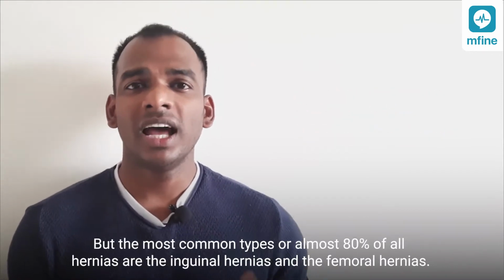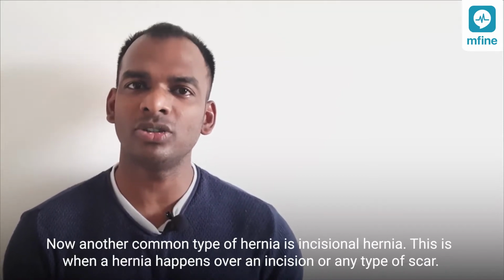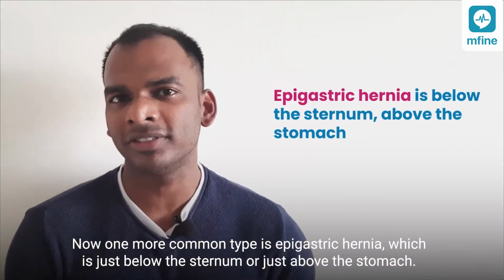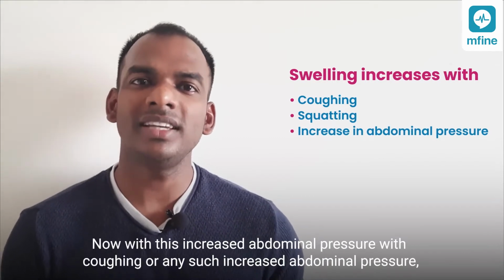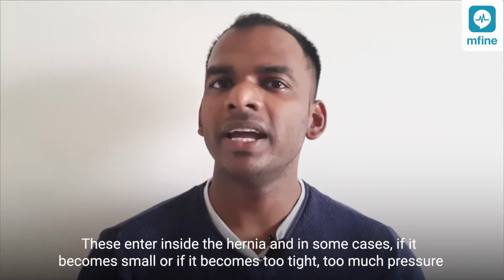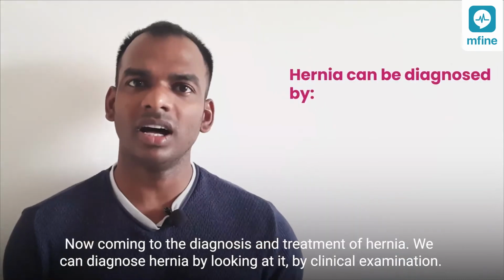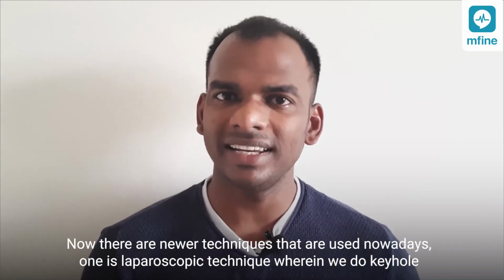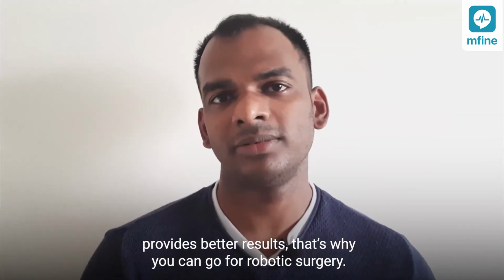Hernia Symptoms | Hernia Repair and Hernia Classification | MFine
Hernia symptoms can range from mild to severe varying from individual to individual. There are various types of hernia too and if not treated in time, hernia complications can get very difficult to tackle. In simple words, if we are to answer what is hernia, then a hernia is when any internal organ or body part penetrates or protrudes from the tissue or muscle in the body that usually contains that internal organ or body part. Most of the hernias actually occur in the abdominal cavity.

Now since there are different types of hernia, hernia classification is done based on the severity of the hernia symptoms as well as how much part of the internal organ does it involve. For instance, if an entire organ is protruding, then it will be referred to as complete hernia, whereas if only a part of the internal organ is protruding, then it will be referred to as incomplete hernia. Hernia causes can also range from multiple factors.

So, are the hernia symptoms in men different from hernia symptoms in women? Is it possible to get incisional hernia after any kind of surgery? Is inguinal hernia the most common type of hernia? And is a hernia surgery the only way out to treat hernia? Or what other way is the best way for hernia repair?

In this video, Dr. Vignan R answers all the questions for a deeper understanding of hernia causes symptoms and treatment.

Do share this video with your loved ones to help them understand in detail about hernia, hernia pain, hernia symptoms and causes, hernia repair, and in general how to treat hernia.

If you're facing any type of abdominal pain that is persisting, do speak to a doctor right away for a timely diagnosis (if any). You can speak to India's top physicians online on MFine as well:

For all your health needs, download the MFine App from Playstore/App Store

Press the 🔔 icon to never miss any updates.